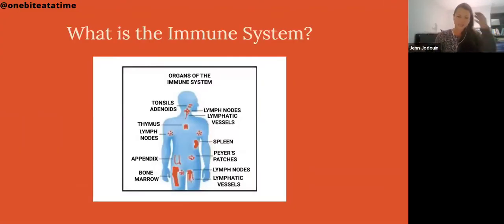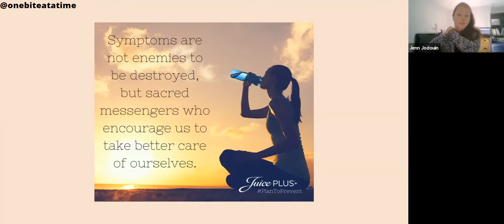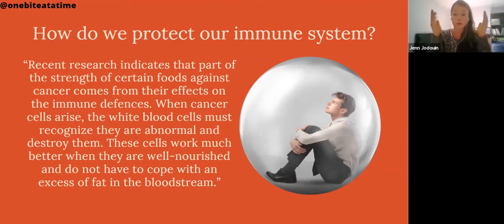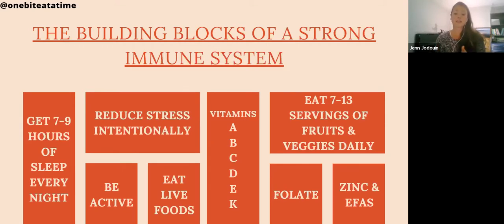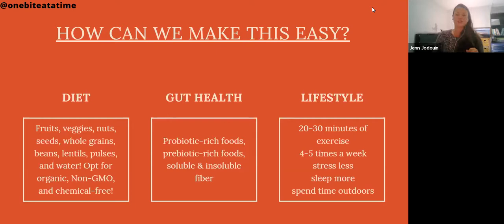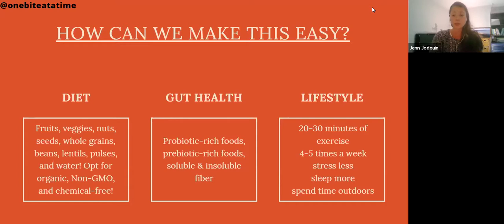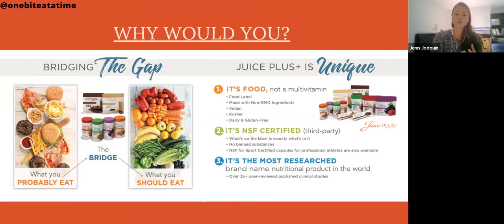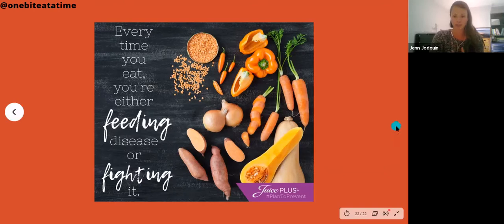Immunity: Plan To Prevent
Cold & Flu season is upon us - what are you doing to PREVENT getting caught sick this year? Prevention is the key to good health - catch this special presentation to help you put a PLAN in place for PREVENTION!

And join my Facebook Group for infographics, recipes, and more health-related information!